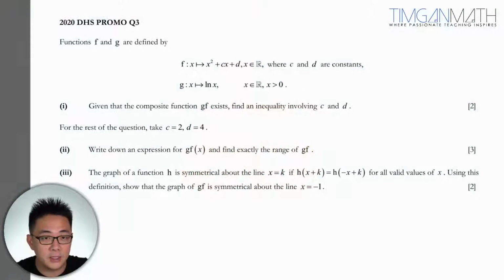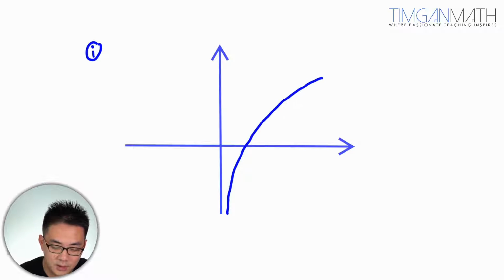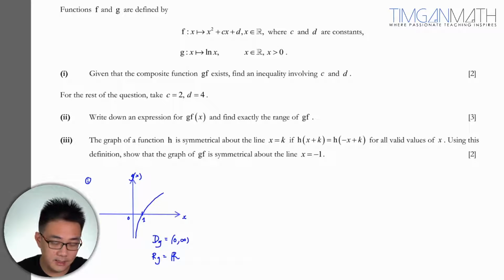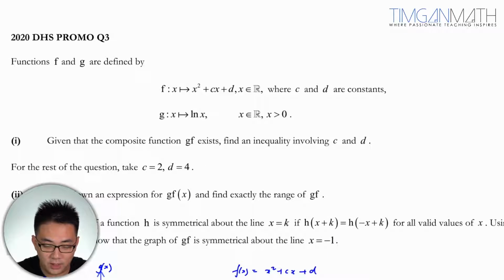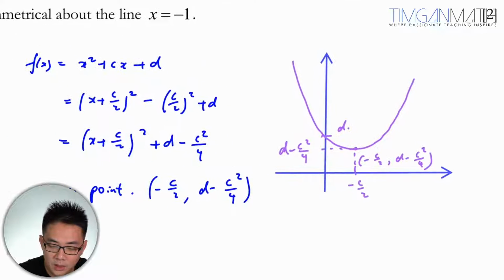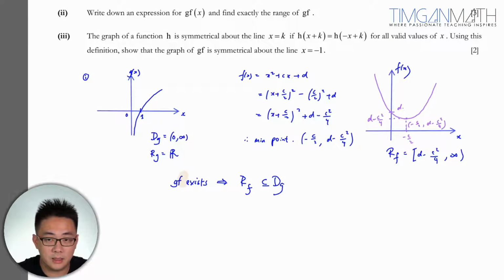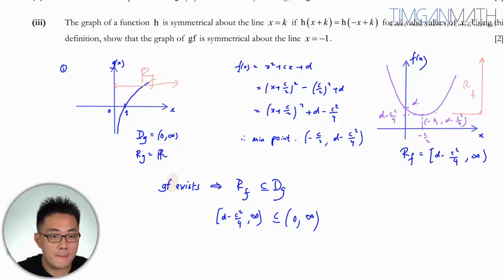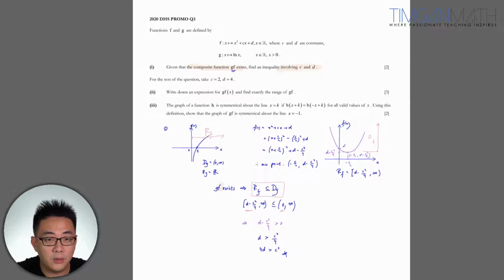H2 Math 2020 DHS Promo Q3 (i)